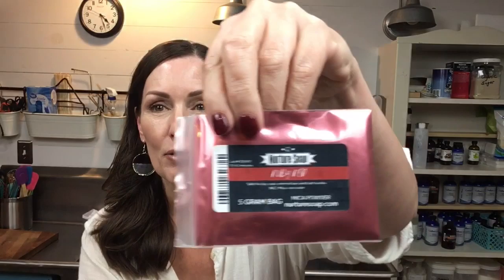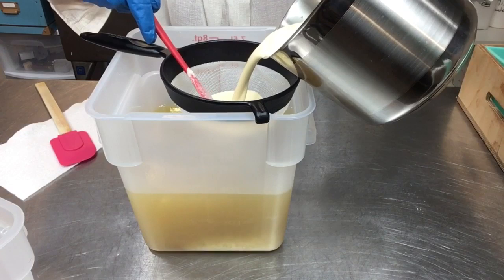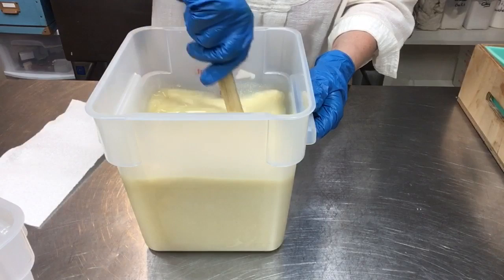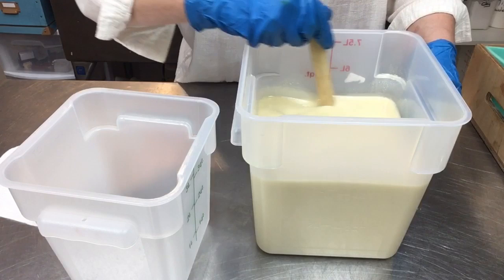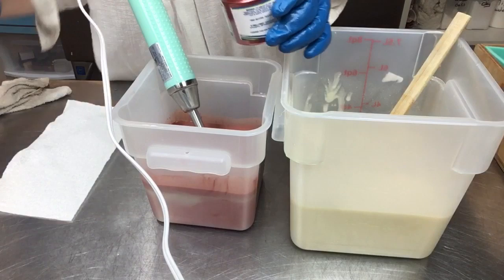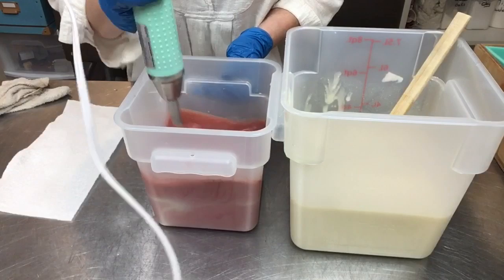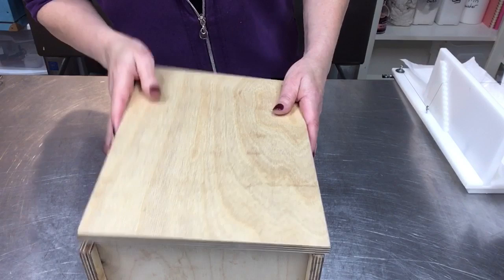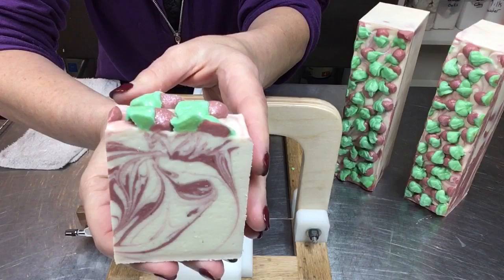Making Goat Milk & Apples w/ Soap Piping Frosting | Ellen Ruth Soap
This was such a fun soap to make!  My piped "apples" on top sort of look like strawberries to me 😂

Soap Stamp